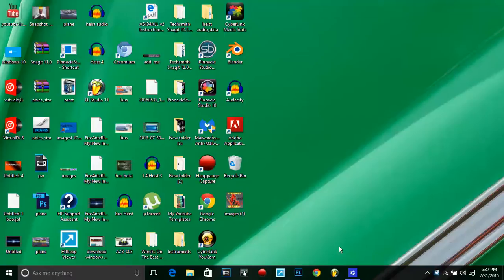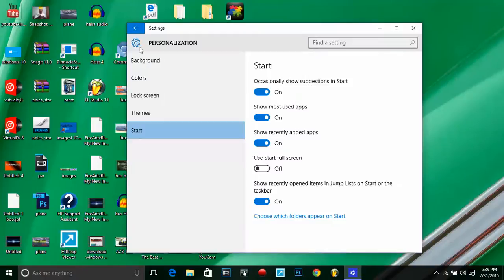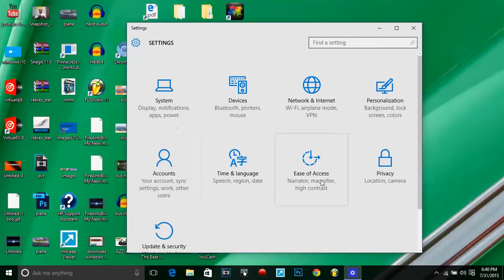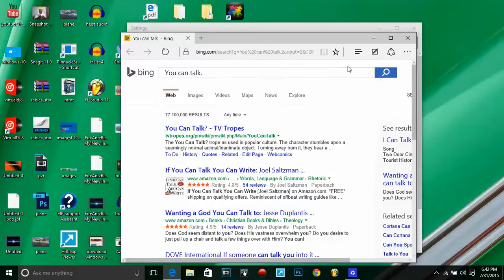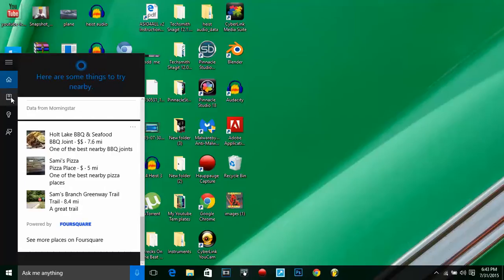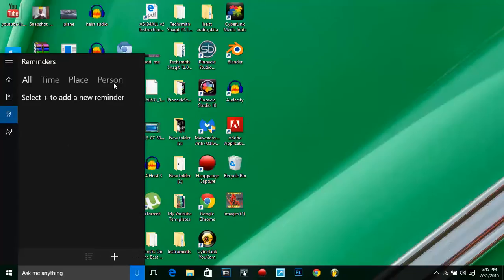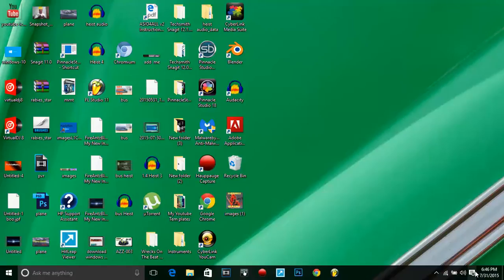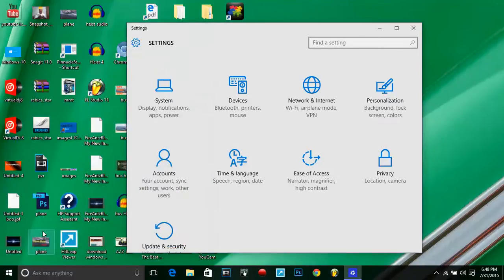Windows 10 Preview- Beginners Guide (Tutorial)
Please Read

This Is a Guide Of Windows 10 For Beginners. Be Sure To Watch The Whole Video For Beginners.
If You Have Any Questions Leave A Comment In The Description Below.

Google+ FireAntzBlazing

Hi everyone I'm here to present to you the best quality gameplay and video tutorials as best as i can. if some of my videos were a little rushed but now I m currently learning how to edit my videos to top quality. As anyone can see that my videos are a little random. I want this channel to be for multiple things. Gaming, Tutorials and Music As of now i wont be posting anymore music on this channel

Heres My Music Channel FireSAntzBeats Music channel
Shout Outs MingMoney94 Flashfinalvegeta And Tonis Channel